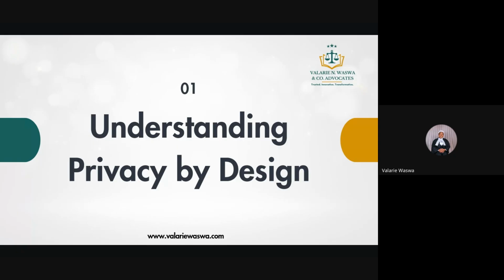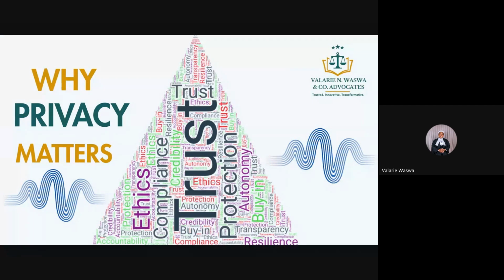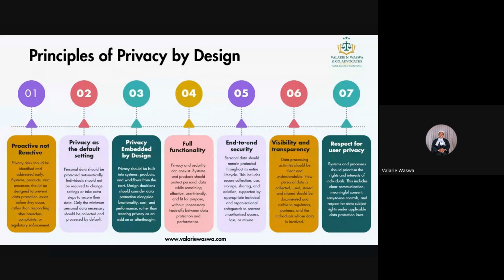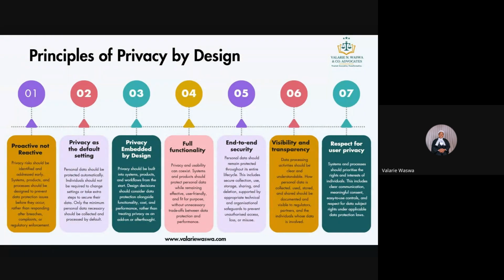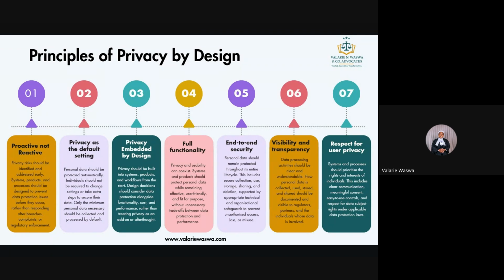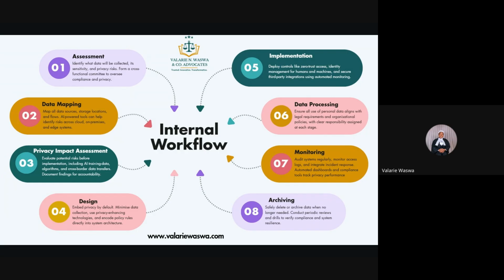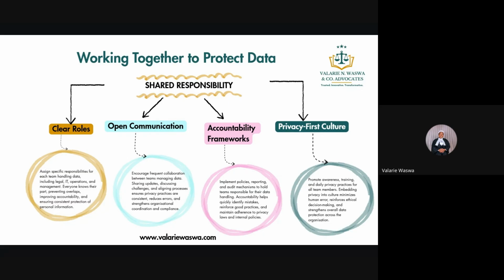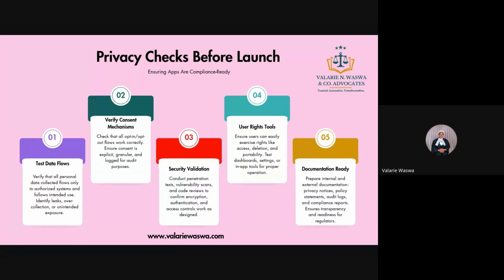Privacy by Design for Organizations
In this webinar, we got to share with our audience practical insights on how data privacy can be built into organizations and digital products.